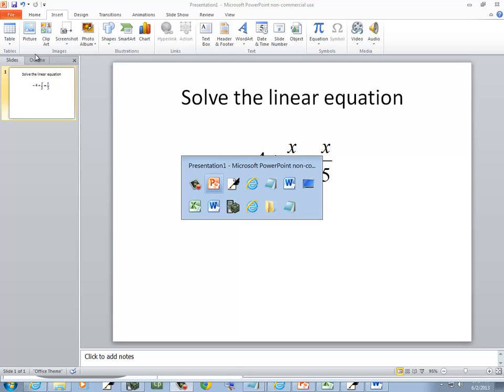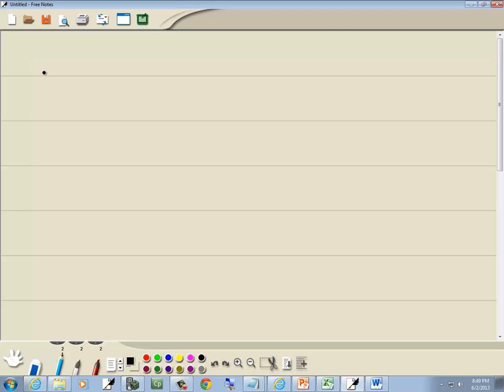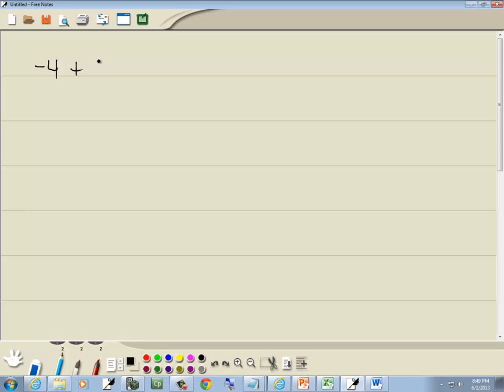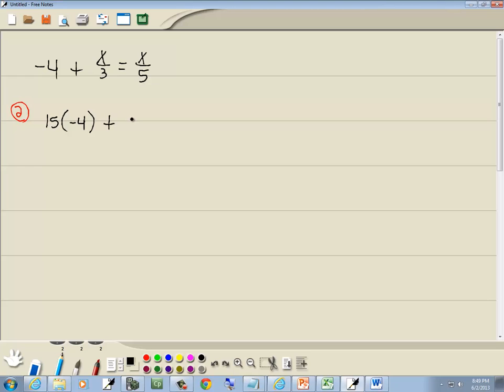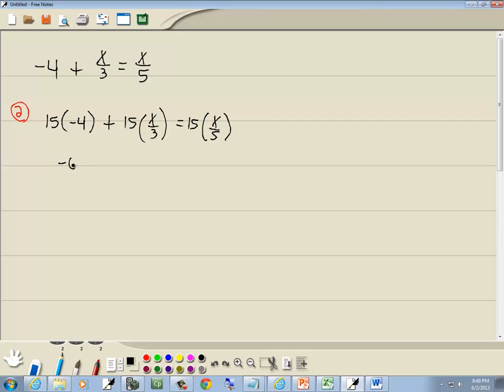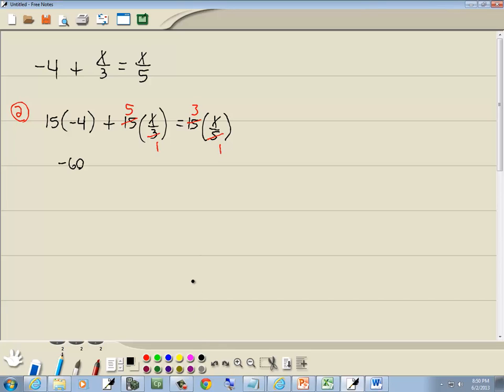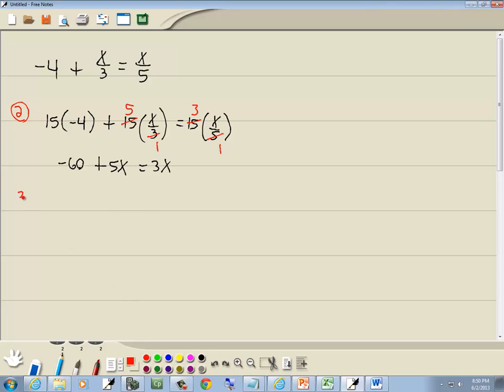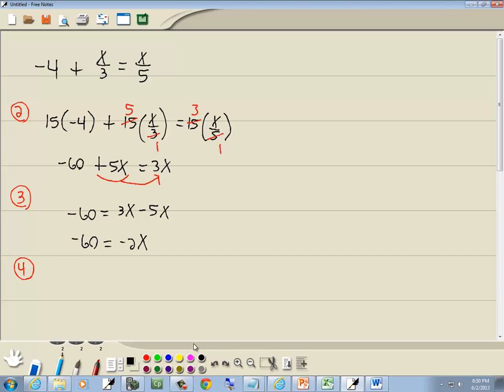College Algebra Homework - Solving Linear Equations (Fractions) - P0349018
College Algebra Homework - Solving Linear Equations (Fractions) - P0349018.  for more videos